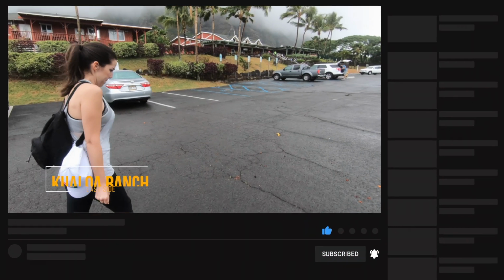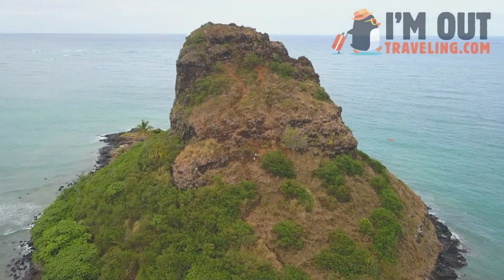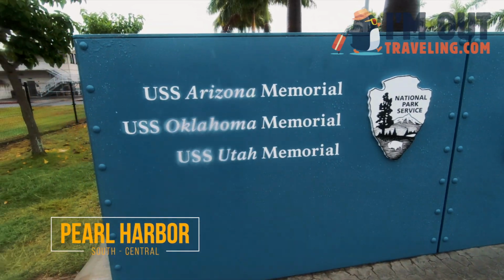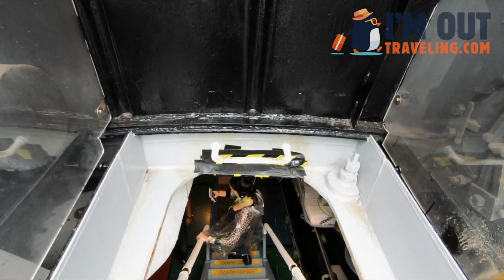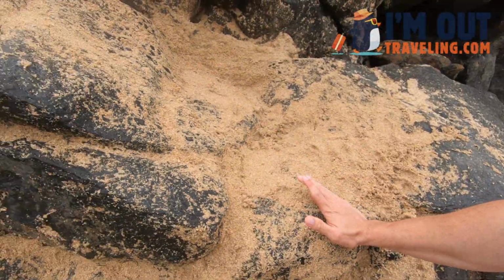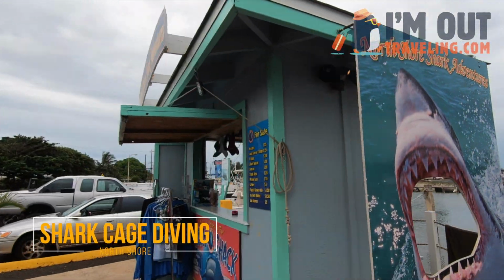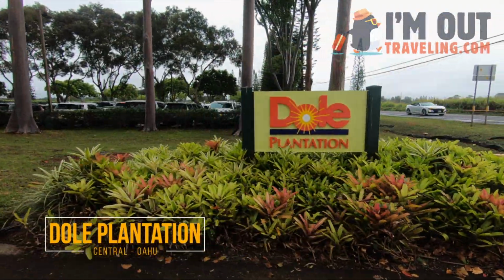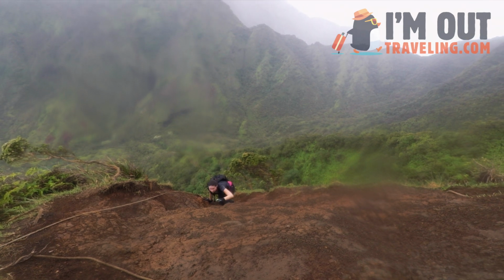Things to do in Oahu Hawaii - Our top 7 Oahu TRAVEL GUIDE plus Stairway to Heaven Hike (LEGAL way)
Spent 4 days in Oahu as part of our 9 day Oahu-Maui trip. Here is a list of our top 7 things to do in Oahu. From Waikiki to the North Shore Oahu, we were non-stop as you can see, from sunup to sundown we were out and about exploring. This is our Oahu travel guide, we hope this helps you and that you enjoy your Hawaiian vacation!

We recommend you wake up at the crack of dawn if not before that because most of the sites you're going to want to visit will be jam packed with little to no parking, do yourself a favor and BEAT the traffic!

00:35 - Kualua Ranch (Jurassic Park)
01:46 - Mokoli'i Island (Chinaman's Hat)
03:39 - Pearl Harbor
04:55 - North Shore
05:03 - Waimea Bay (At North shore)
06:03 - Giovanni's Shrimp Truck (At North Shore)
06:30 - Matsumoto's Shave Ice (At North Shore)
06:55 - Shark Cage Diving (At North Shore)
08:13 - Dole Plantation
08:52 - Stairway to Heaven Hike (The LEGAL route through the Moanalua Valley Trail)

Equipment:
-GoPro 7
-SPIVO Stick
-DJI Mavic Pro
-FCPX